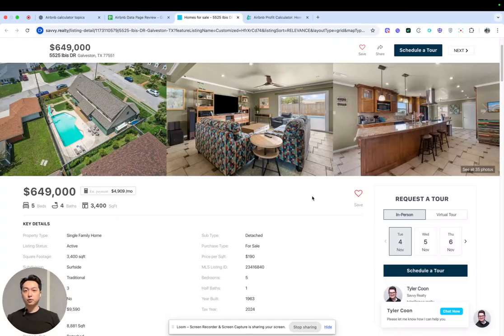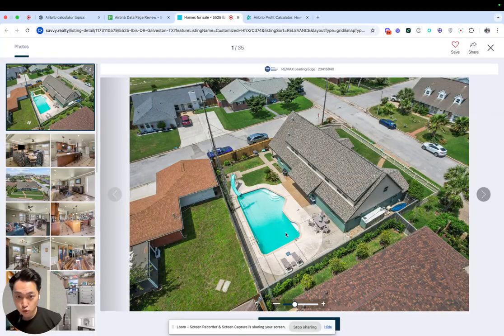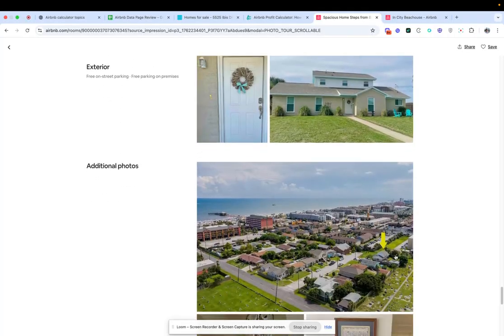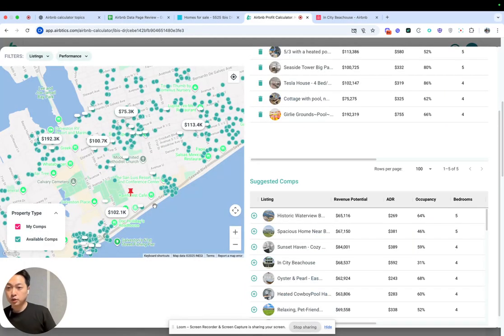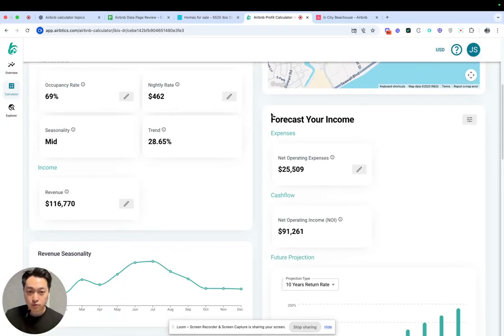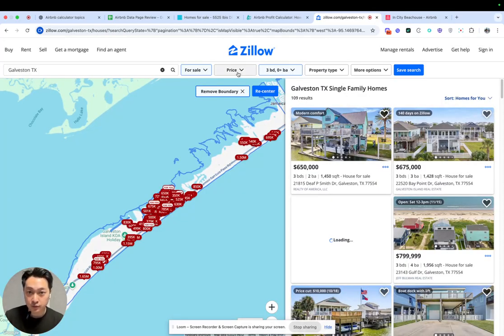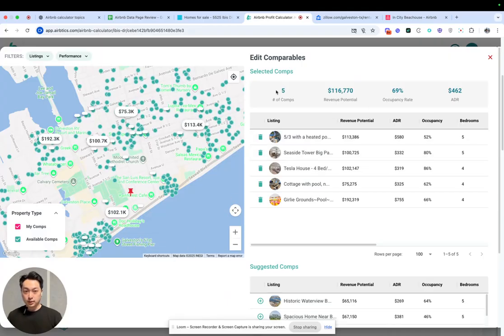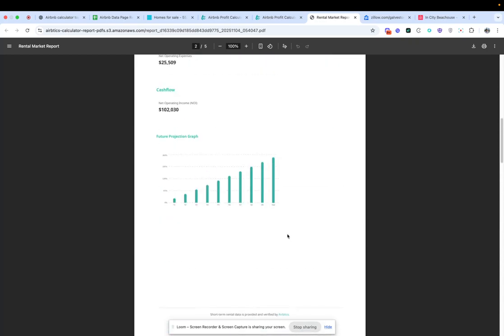I Analyzed Real Airbnb Deal Using Data (Would you buy)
Most Airbnb investors still rely on guesswork… so I analyzed 3 REAL Airbnb deals using actual data to see which one delivers the best returns. 🧠📊

In this video, I’ll walk you through each deal step-by-step using the Airbtics Airbnb Calculator — and at the end, I’ll reveal which one I would invest in (and why).

📈 What makes this calculator different?
✔ Uses real occupancy & ADR from comps
✔ Works for Buy, Rent (arbitrage), or Co-host
✔ Includes expense breakdown, cash-on-cash, ROI & payback period
✔ Covers 100,000+ markets worldwide